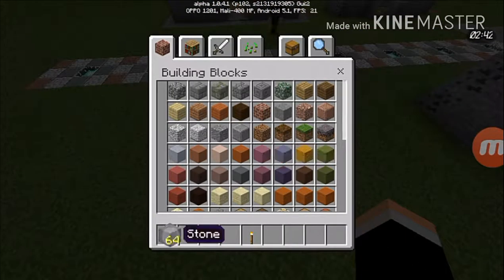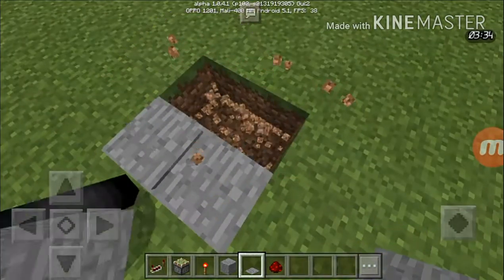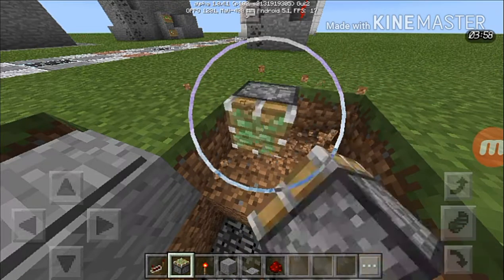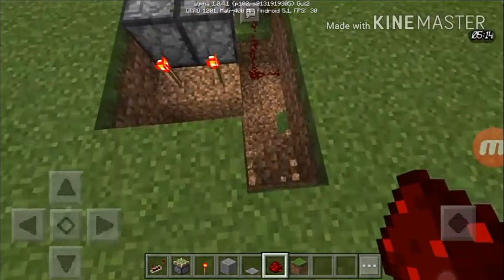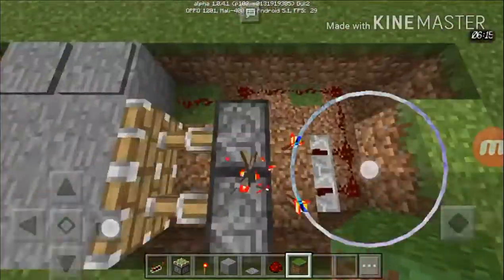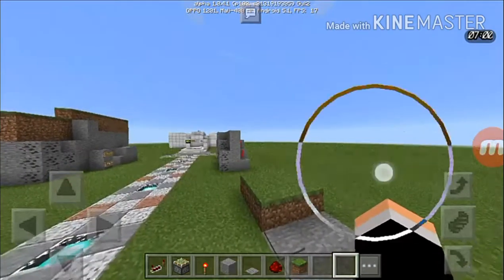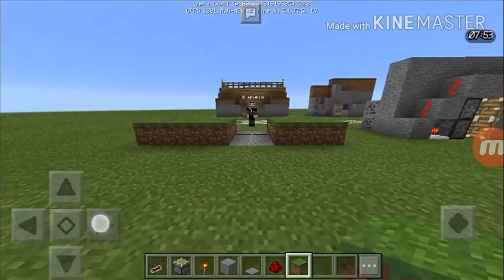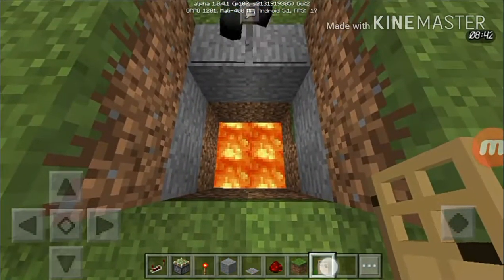Minecraft: Lava Fall Trap Redstone Tutorial | EterTRM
Lava Fall Trap is a thing to use to trap your friends or your enemies.